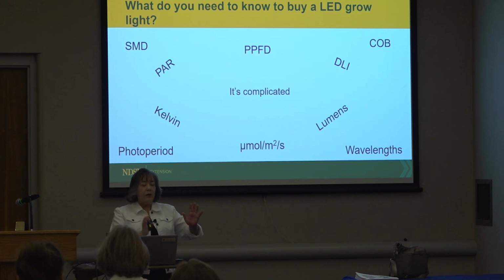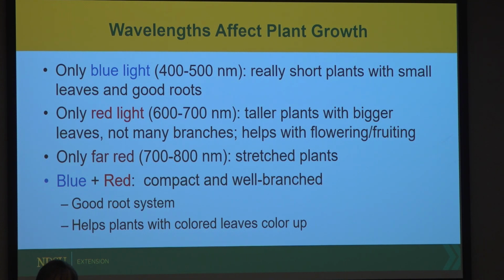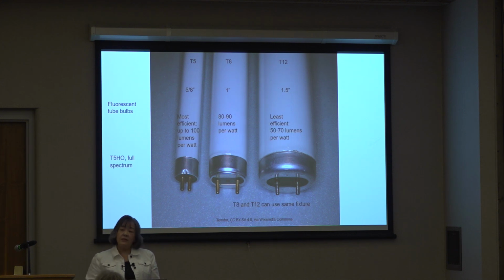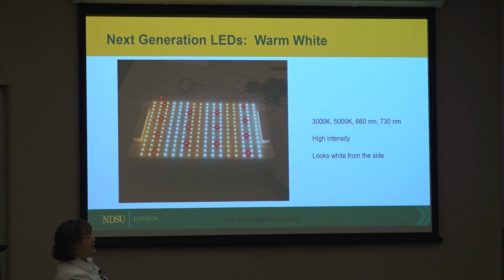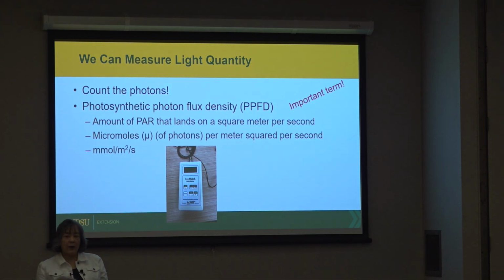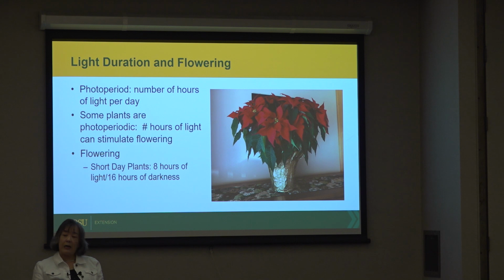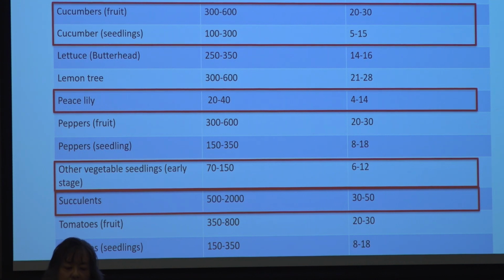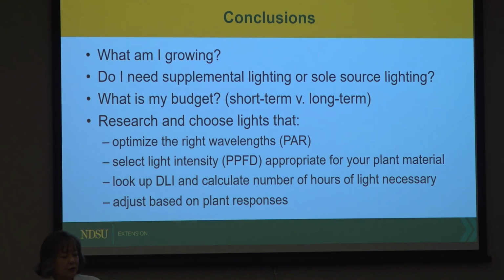Dakota Growing 2025-04-26 – The Science Behind Plant Lights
Dakota Growing – The Science Behind Plant Lights presented by Esther McGinnis, NDSU Horticulturist. April 26, 2025.

Explore the world of artificial lighting for starting seeds and growing plants. We’ll discuss which lights meet your needs in terms of light spectrum, intensity and duration. Presentation from the 2025 Dakota Garden Expo.